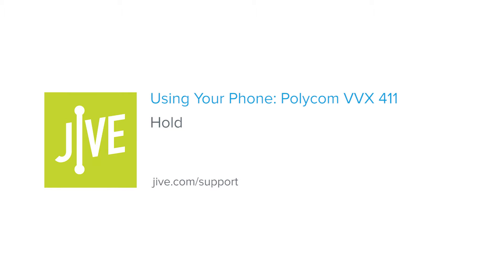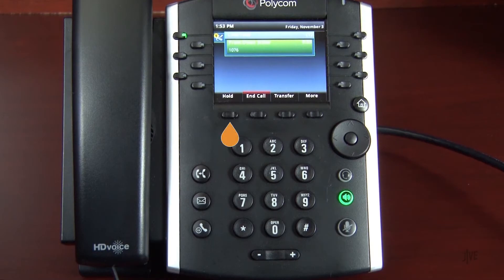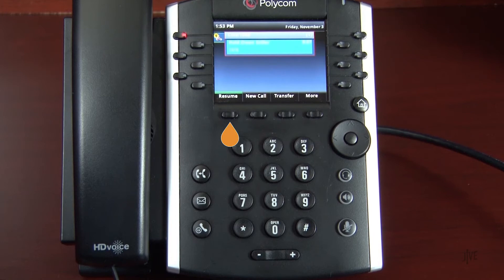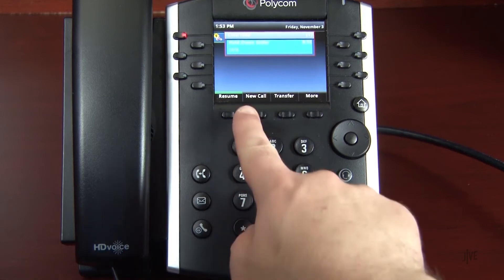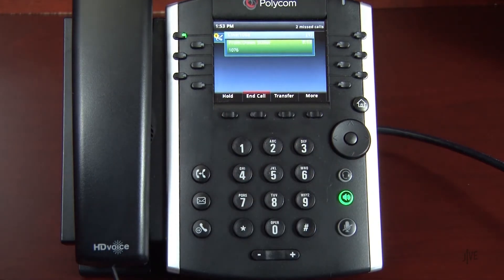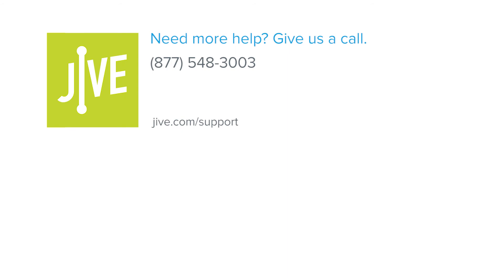Polycom VVX 411: Hold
This video demonstrates how to place a call on hold, and then retrieve it again, on a Polycom VVX 411 phone. Features like these can be performed with the GoTo desktop and mobile apps. Click the applicable playlist to find out more.